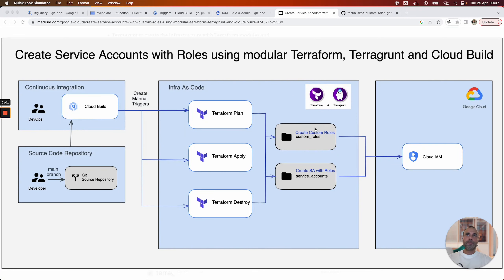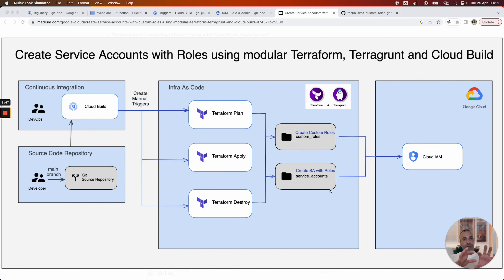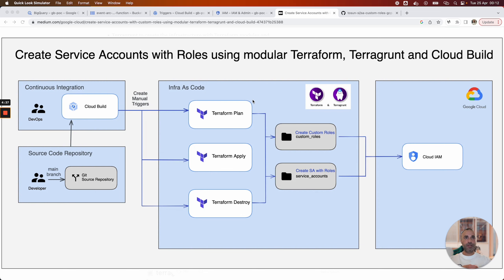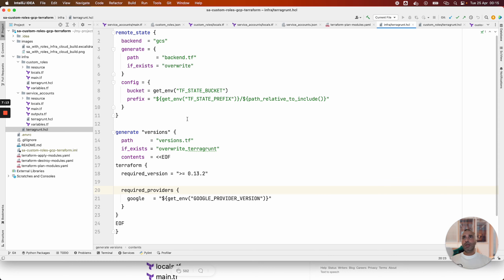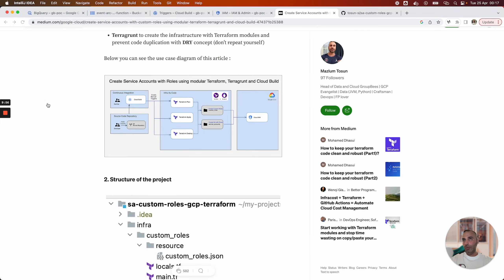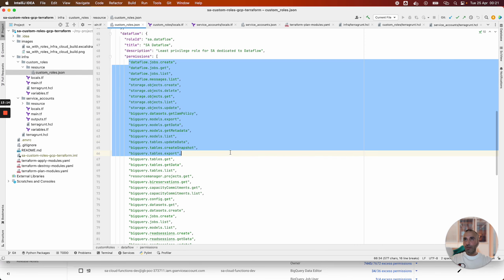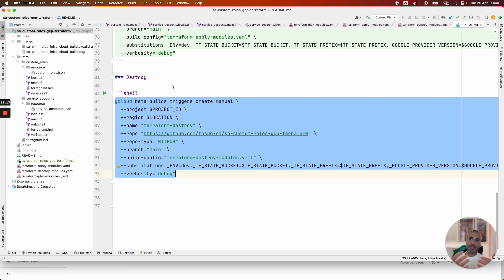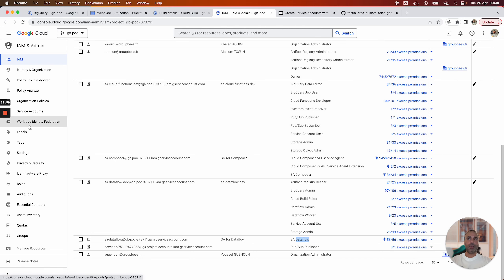Least Privilege : Create Service Accounts with Custom Roles - Terraform, Terragrunt and Cloud Build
This video and use case show an example of least privilege principle.
This principle allows to give only the needed permissions to an identity, to access to some services in the Cloud while controling the authorized actions.

The resources creation is managed with Terraform, Terragrunt and Cloud Build based on a modular approach.